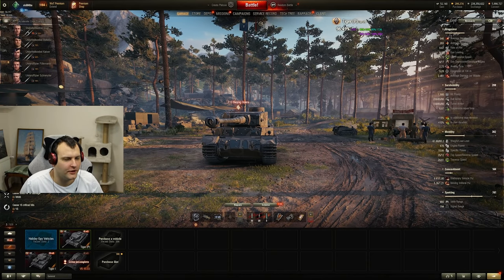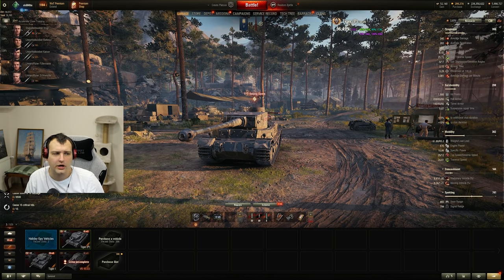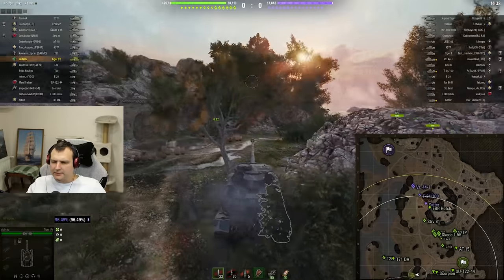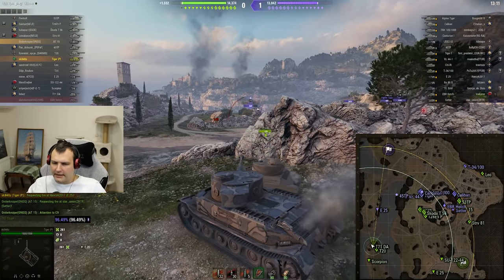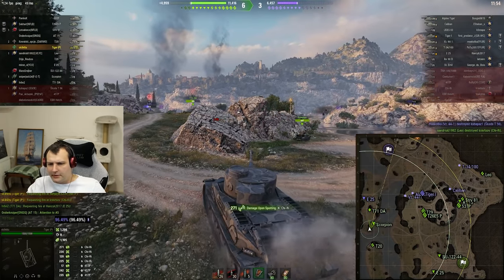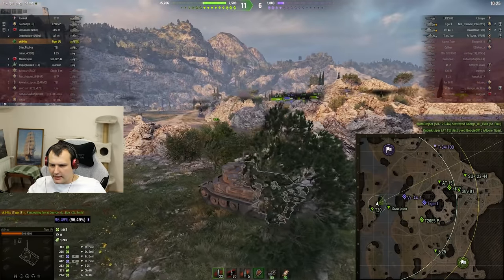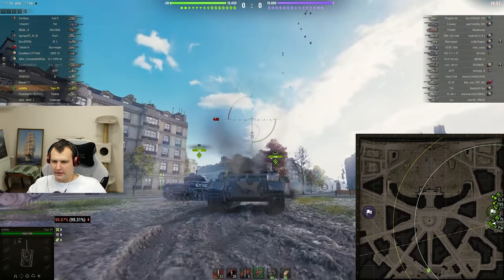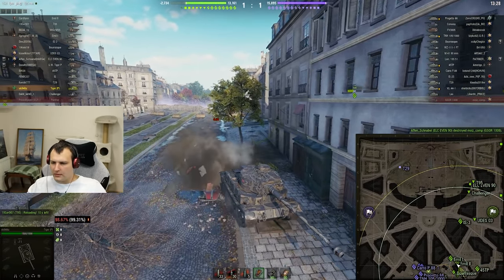Tiger (P)oor? Lets say! | World of Tanks